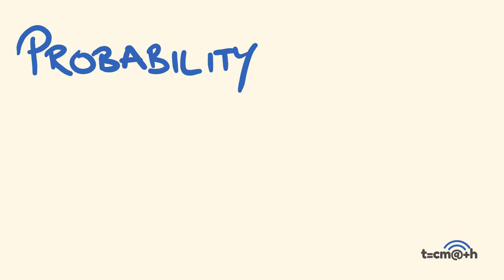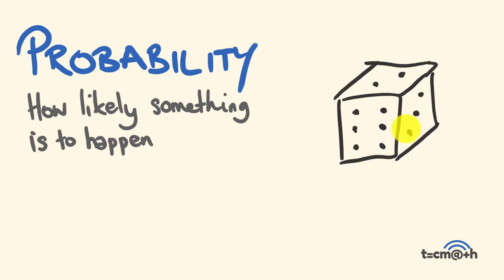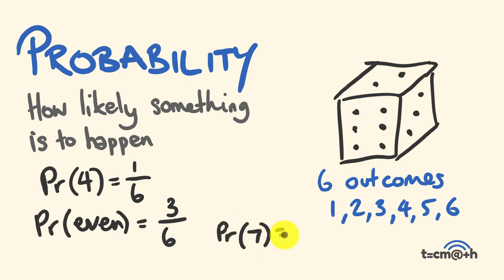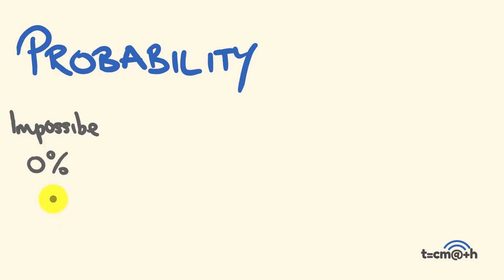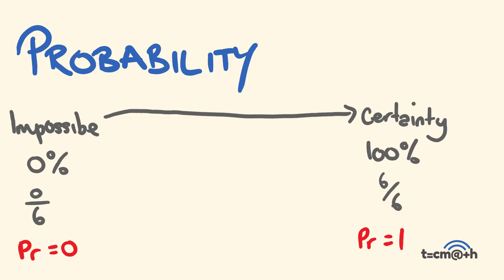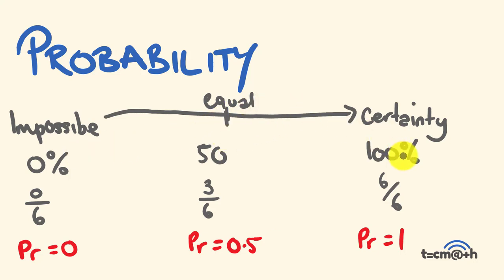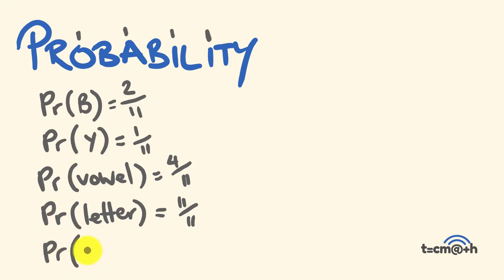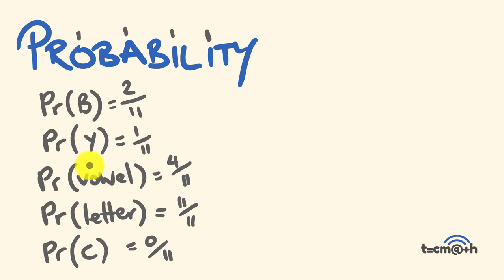Probability Basics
Probability in math measures the likelihood of an event occurring.  In this video we look at basic probability, and the probability formula.